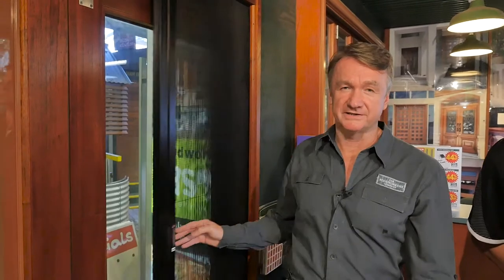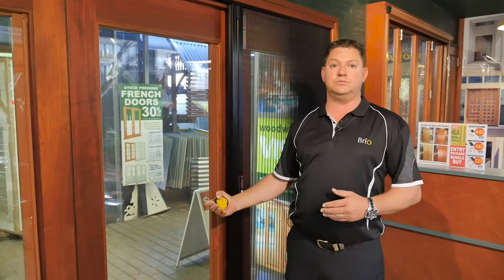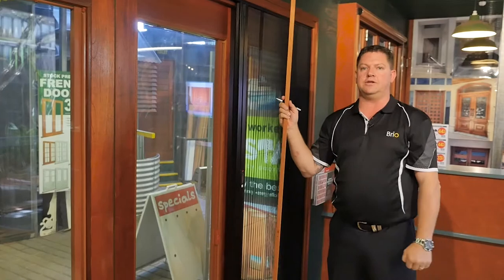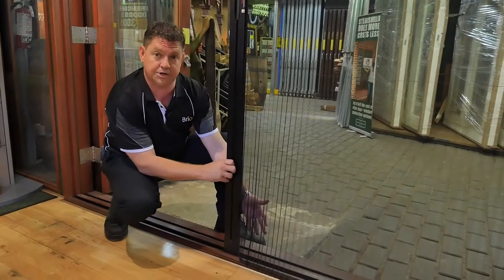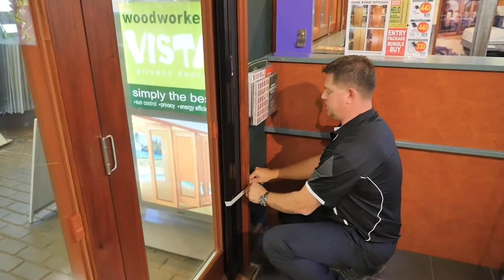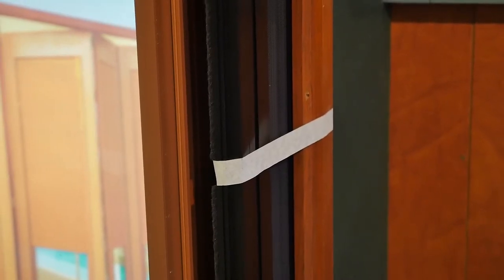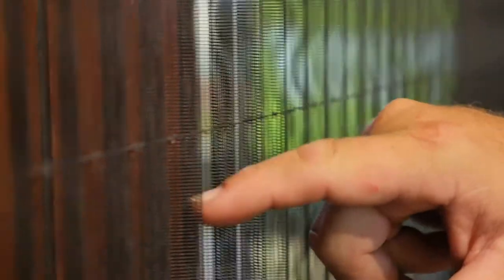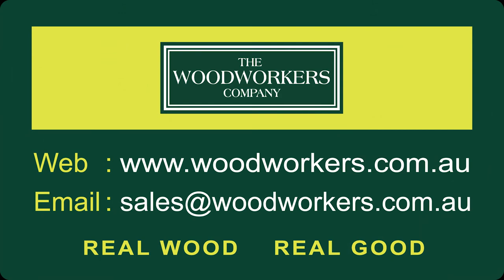how to adjust Brio pleated insect screen